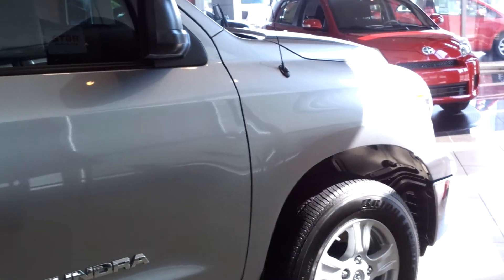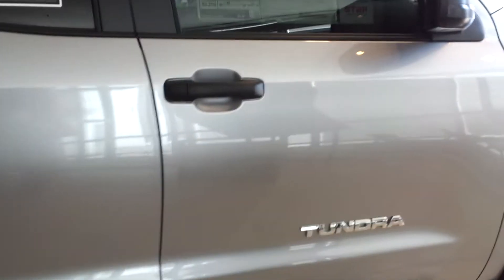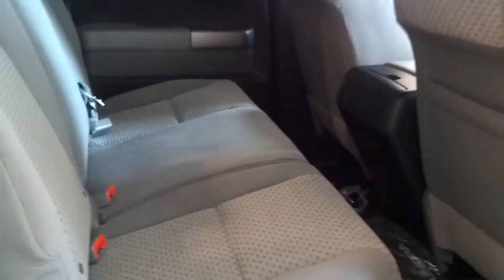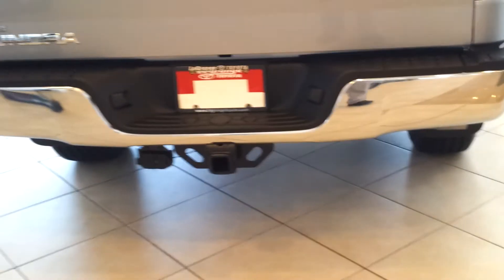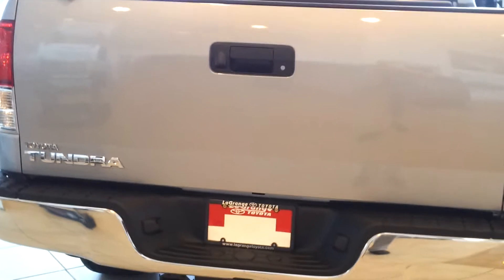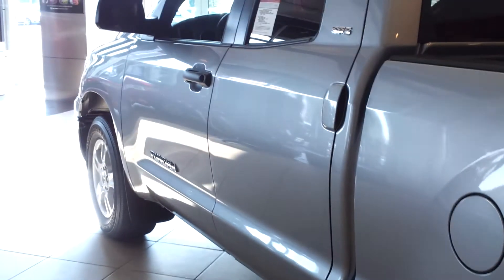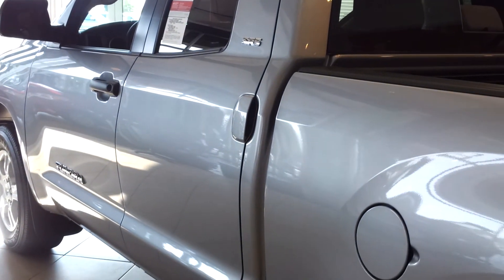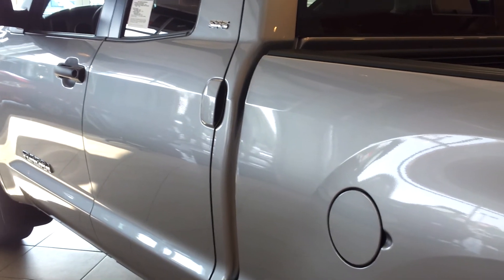Tundra to mark from sammyd